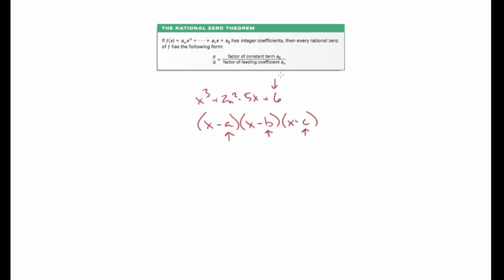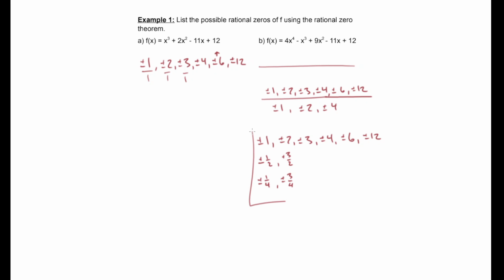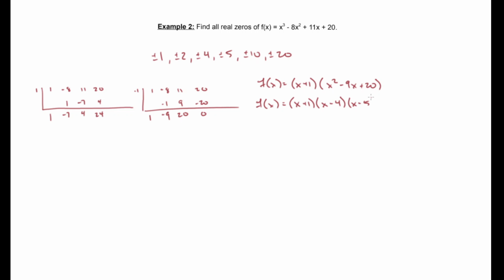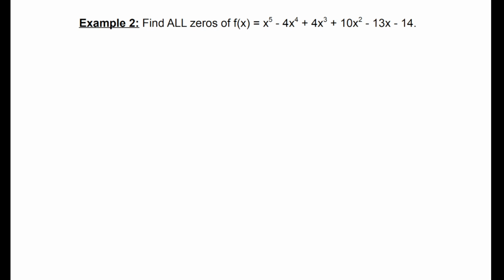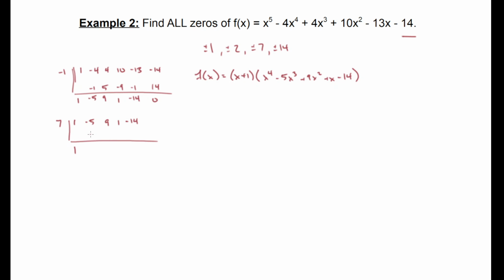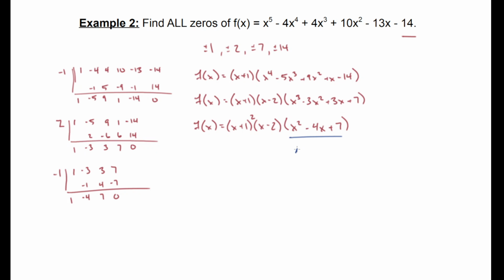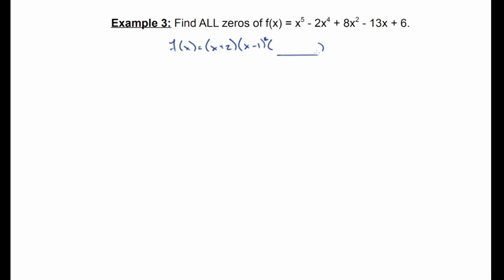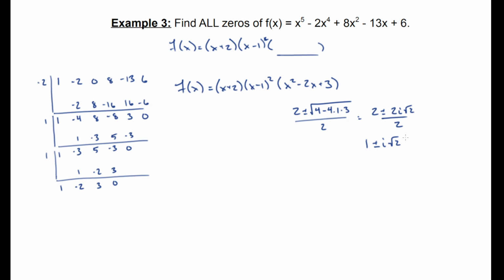Finding Rational Zeros and the Fundamental Theorem of Algebra